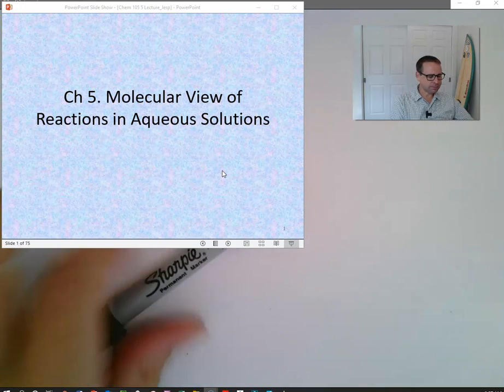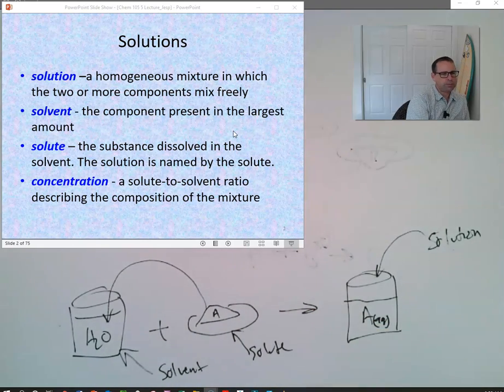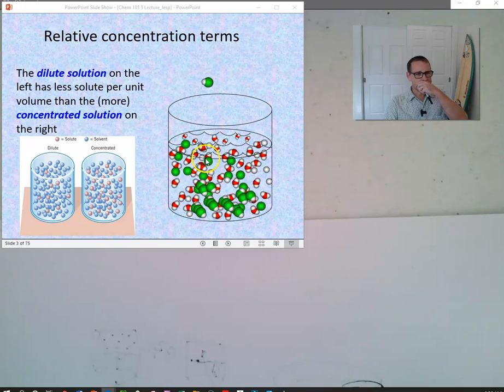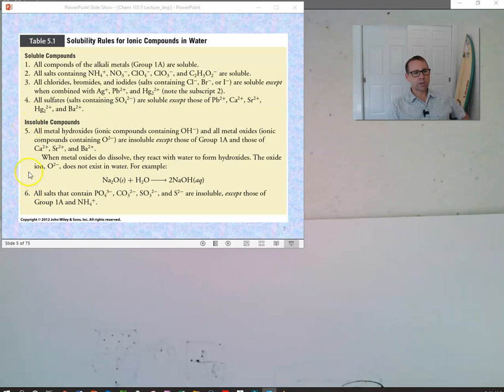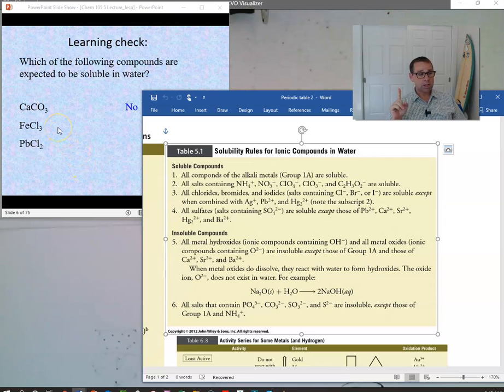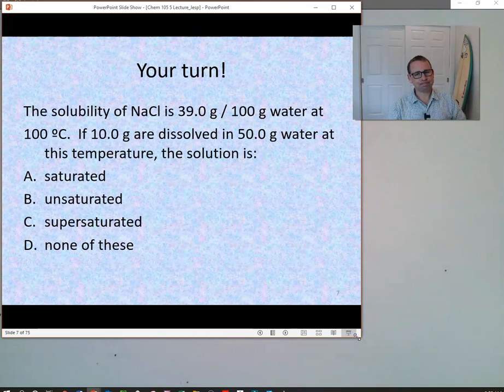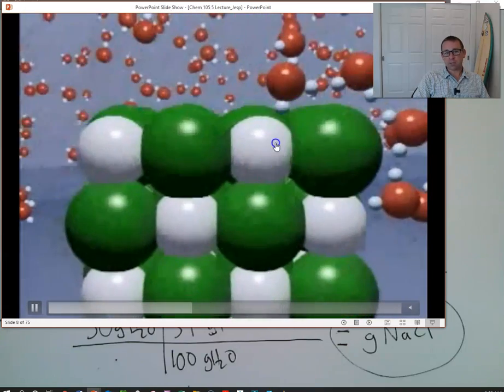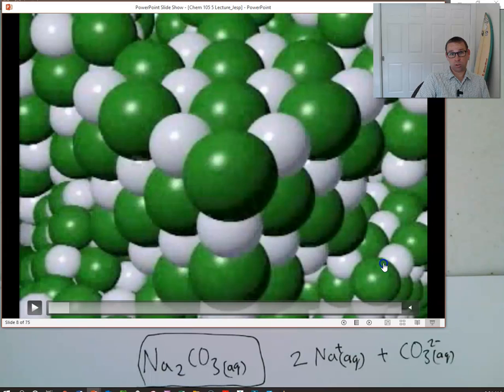Solutions Solubility and Dissociation